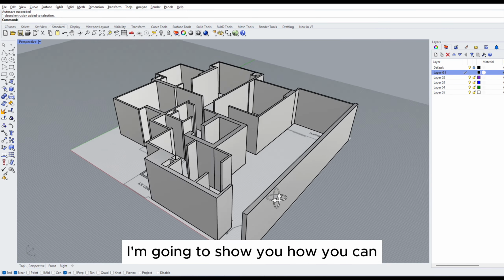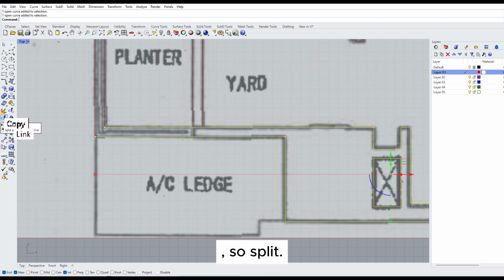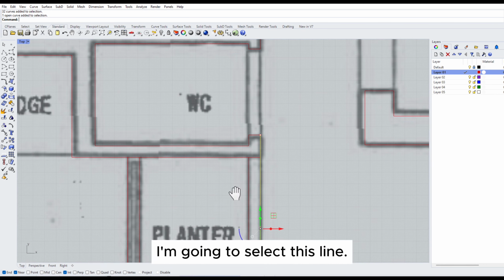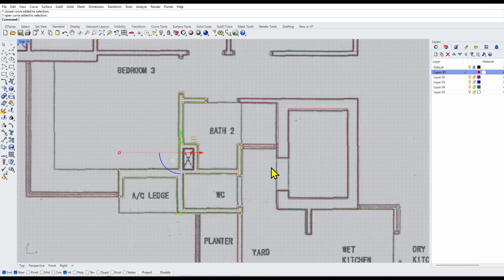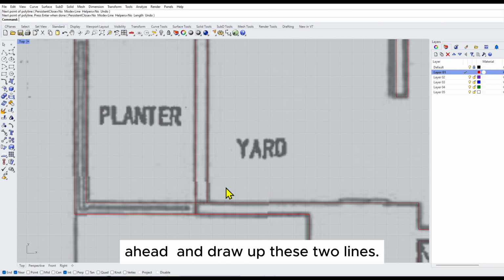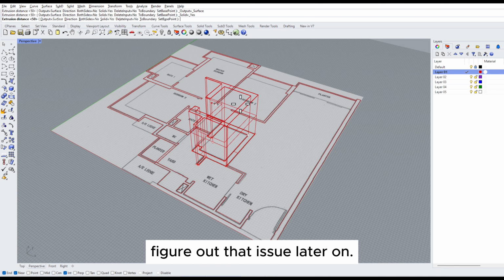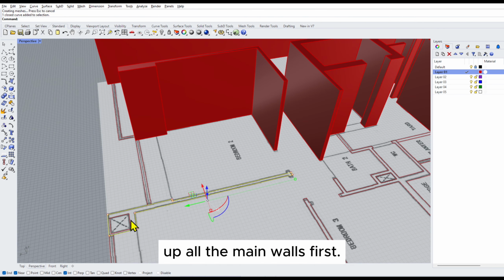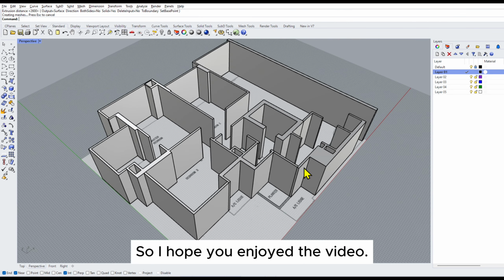Rhino 3D Beginner Tutorial Part 2: 3D Interior Floor Plan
In this video, we organise the lines and extrude them into 3D walls